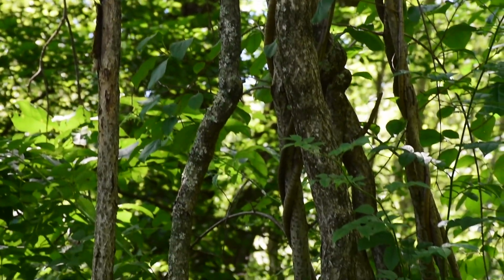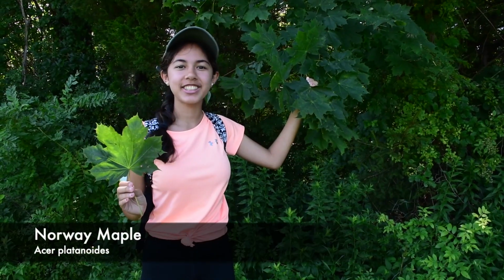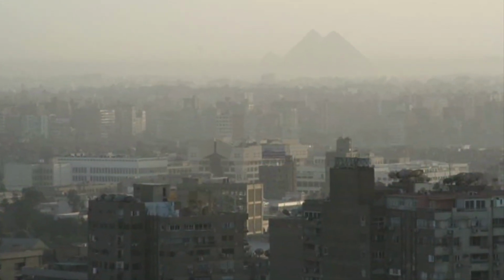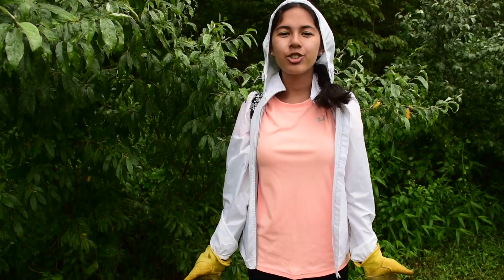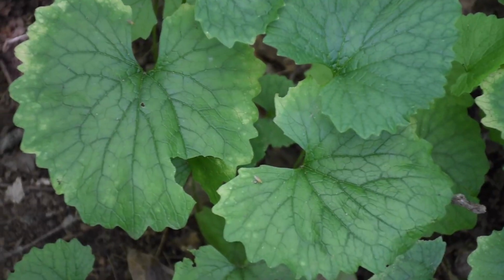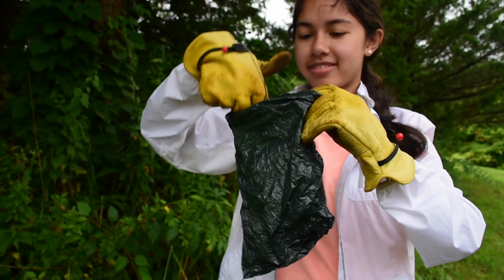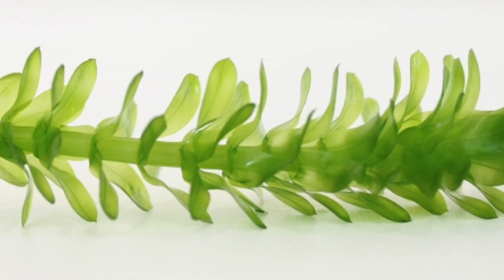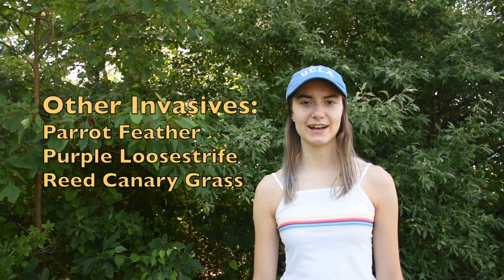Invasive Plants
Madison Conservation Commission